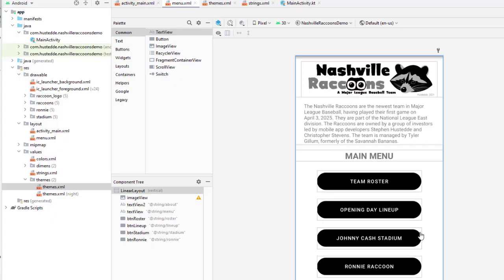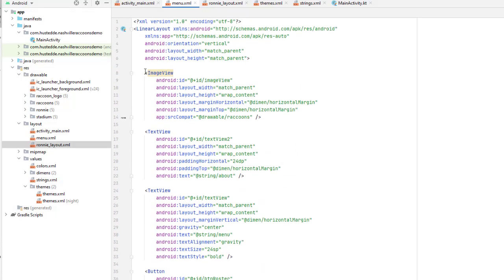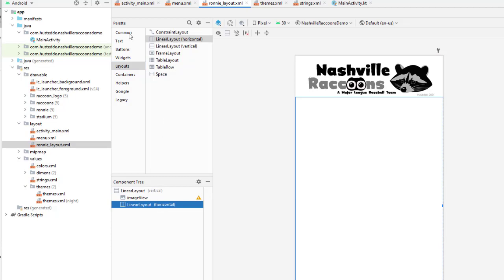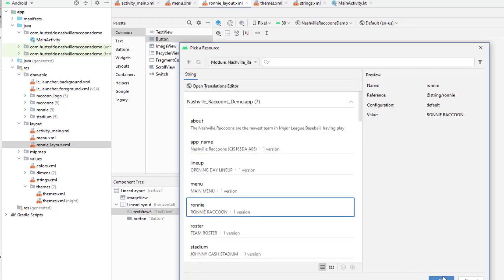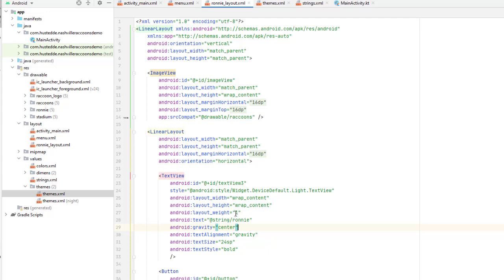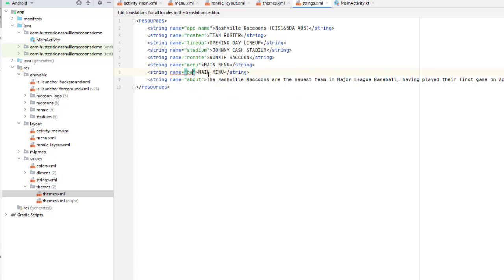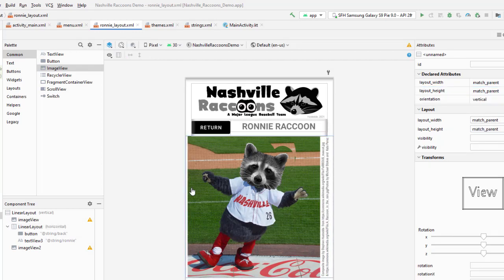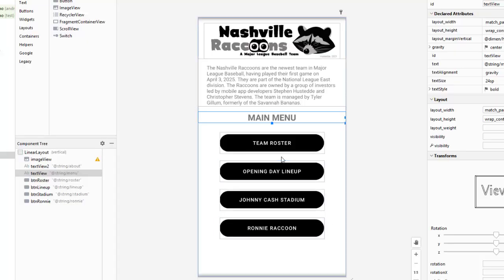Android 02L LinearLayouts 2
Android 02J - Multi-layout Project
Part 2 of our Nashville Raccoons project has us creating another LinearLayout and borrowing some xml code from the previous menu layout.